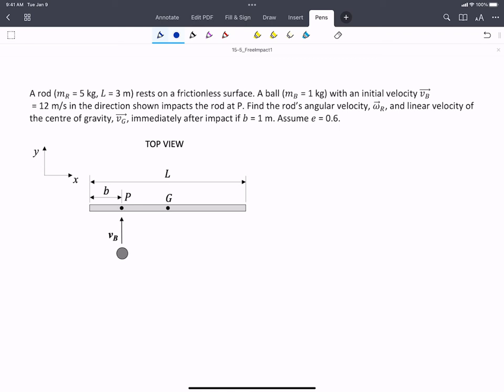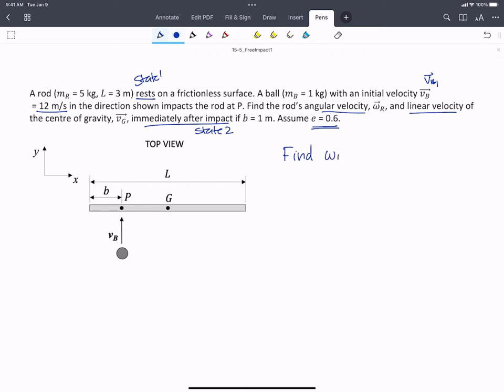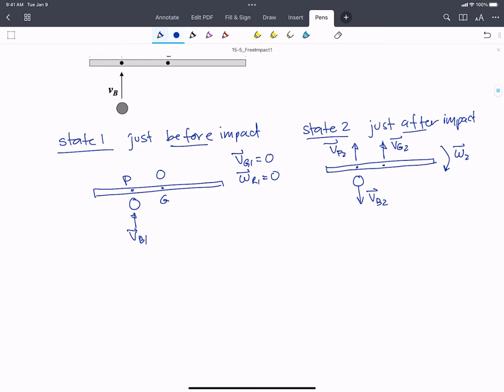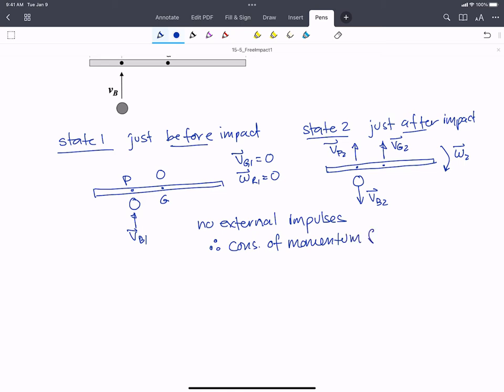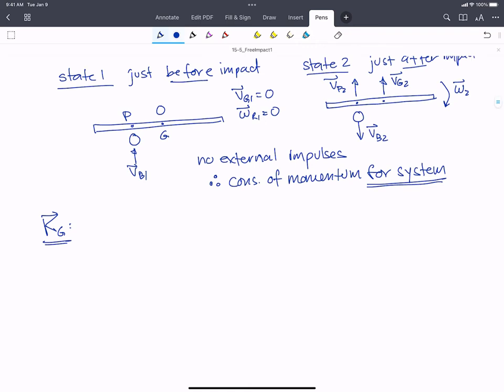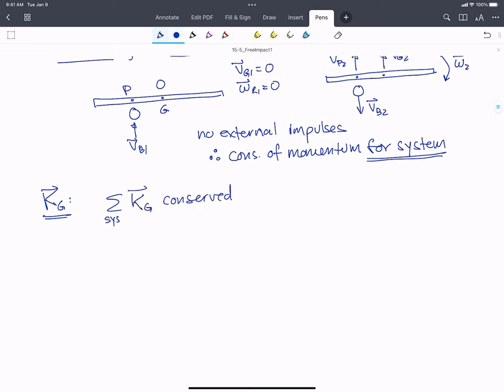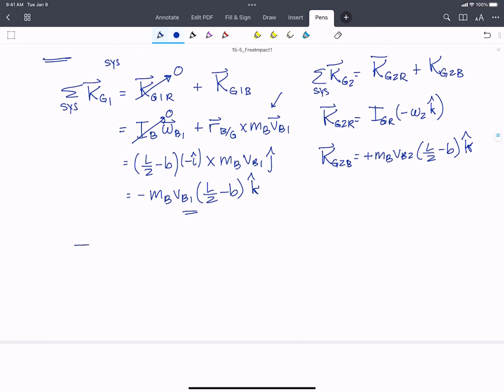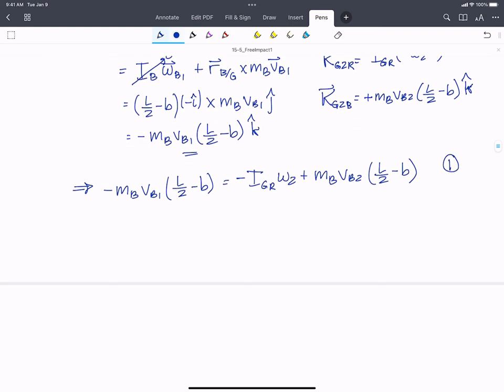WP 15-5_FreeImpact1 - AD